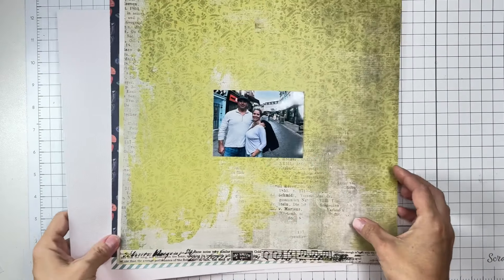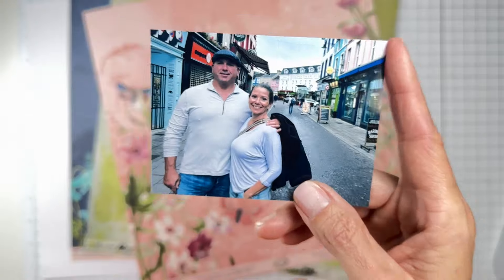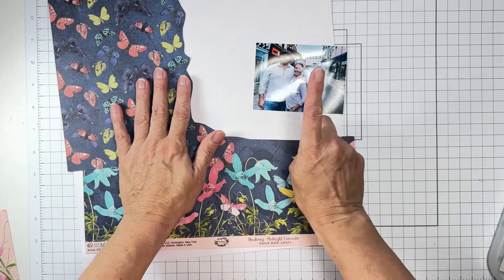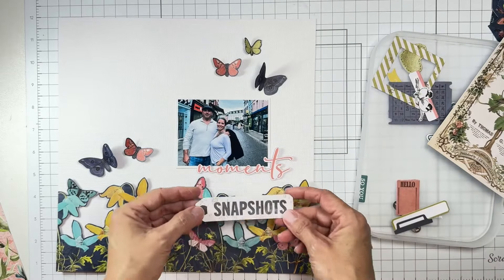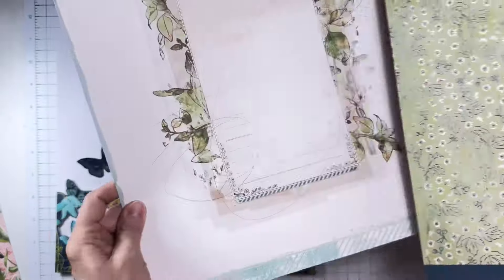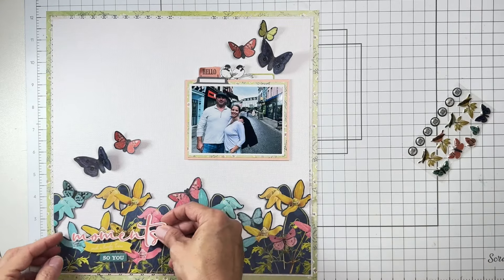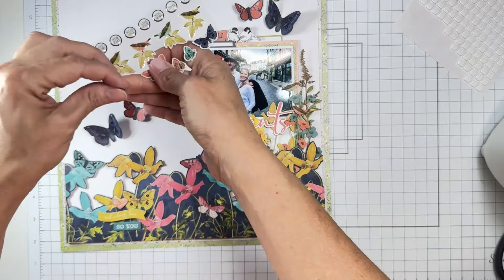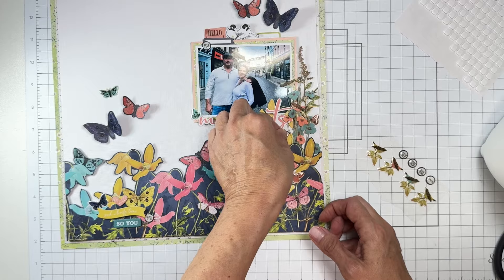The ScrapRoom | November 2024 | 49 and Market | Moments